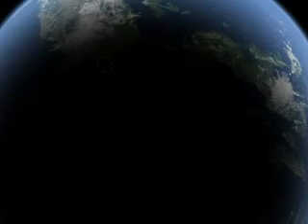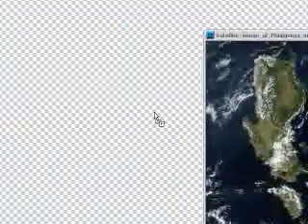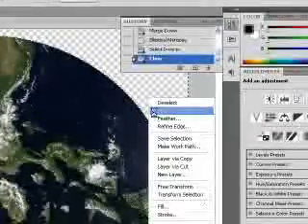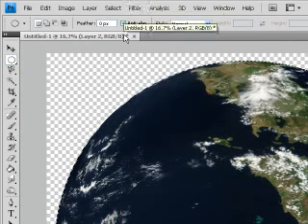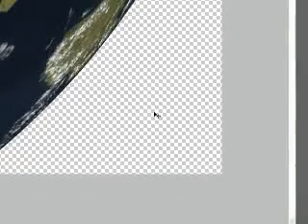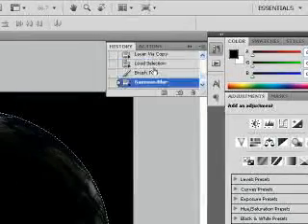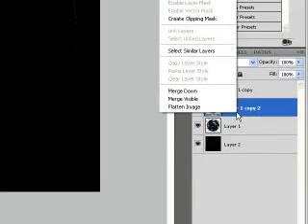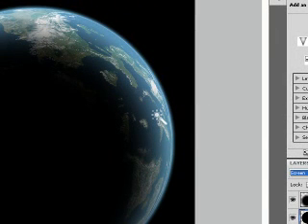PhotoshopHowTo: Create a Photo-Realistic Planet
This tutorial shows you how to create a photo-realistic planet in photoshop.

A few errors:
-I meant to say CTRL  E to merge the two textured layers.
-Go to Edit -Transform to mirror the texture.